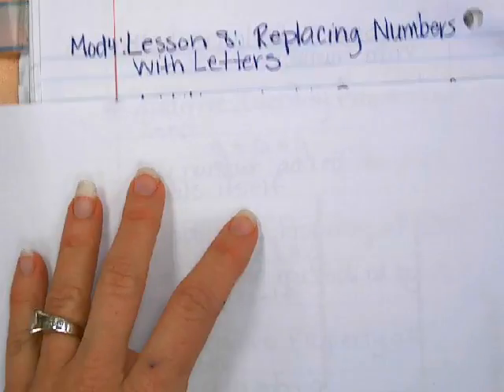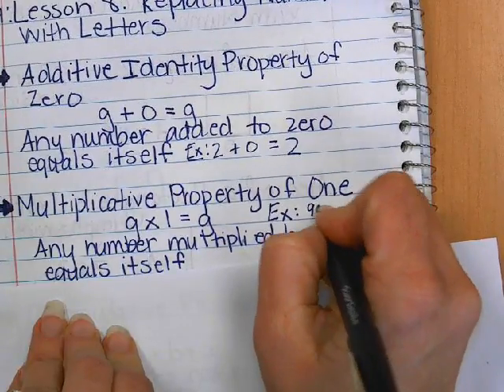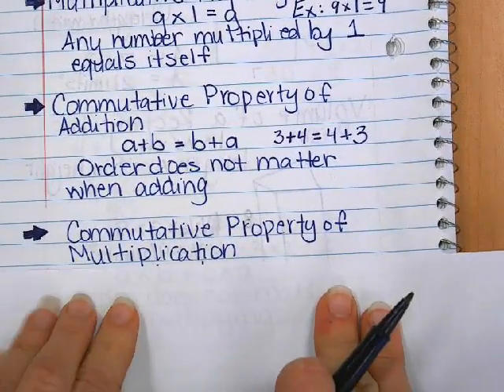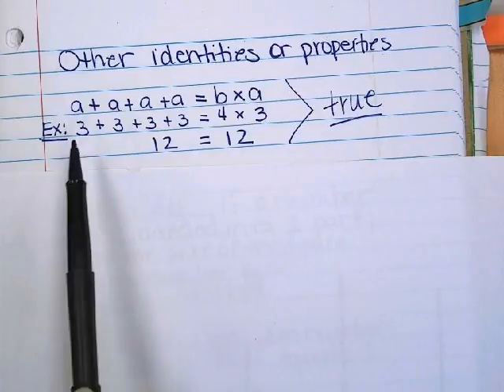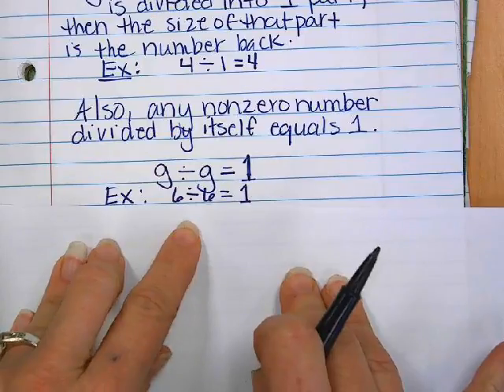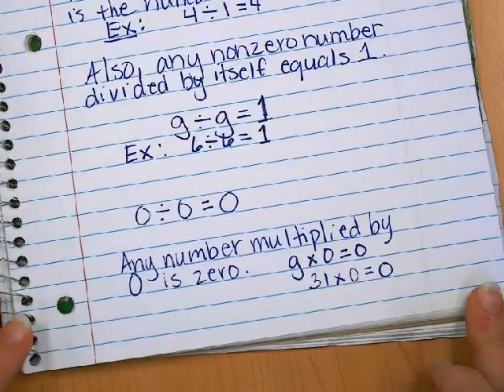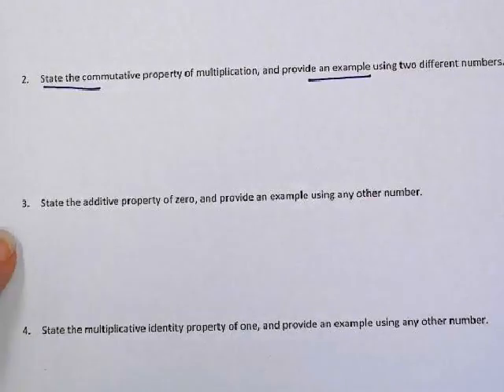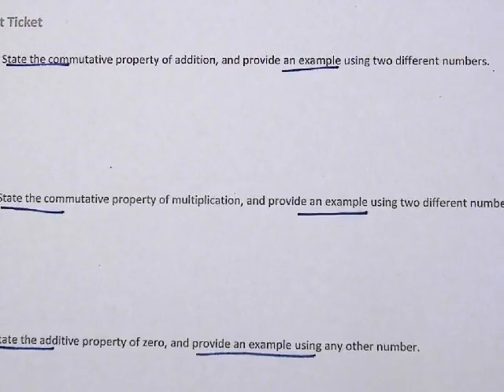Module 4 Lesson 8